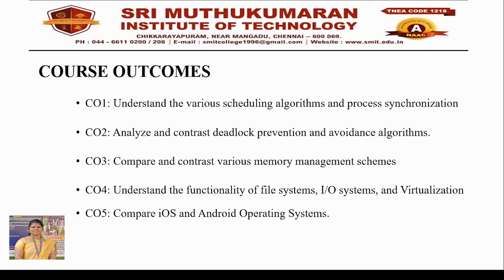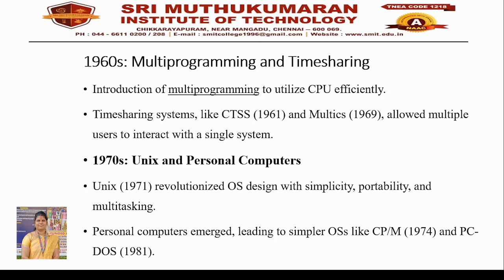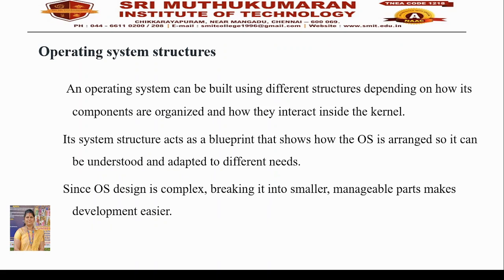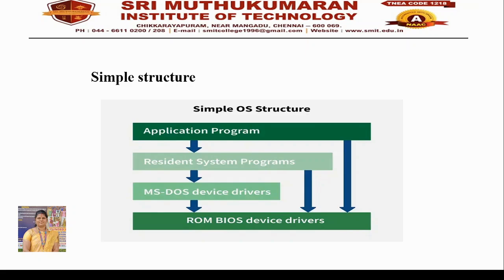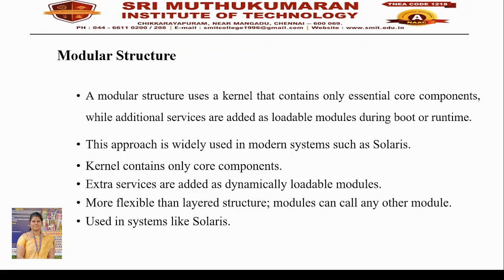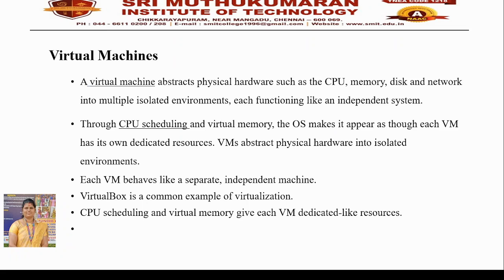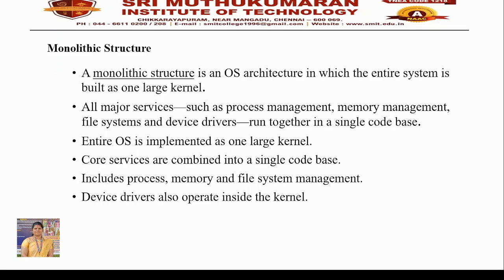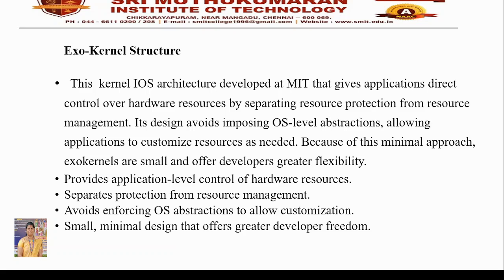CS3451-Introduction to operating system Part 2